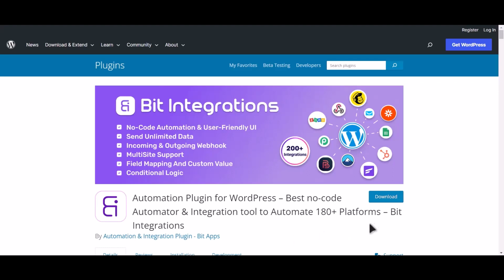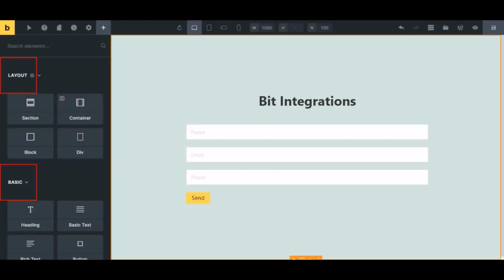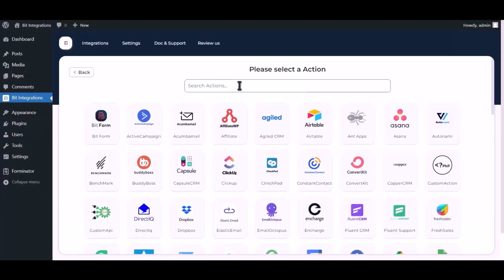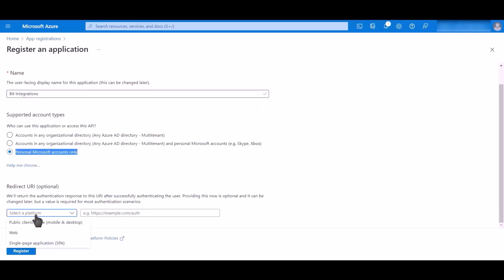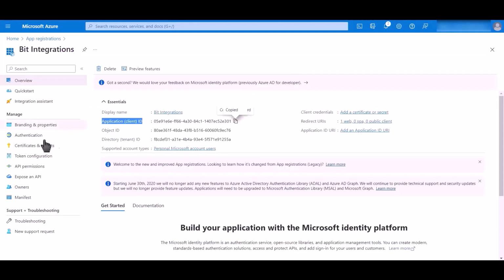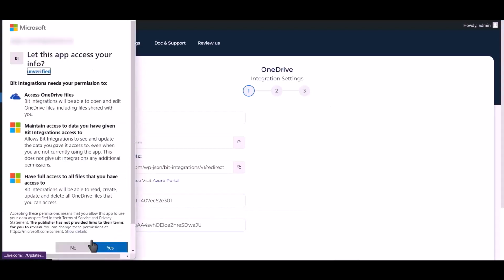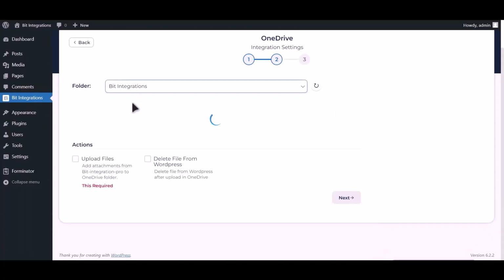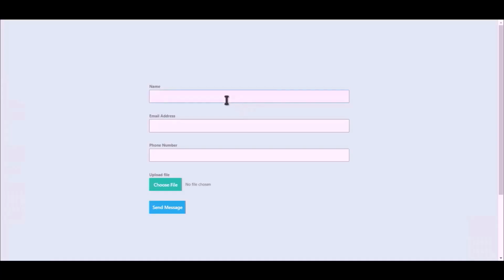Integrating Bricks Form with OneDrive | Step-by-Step Tutorial | Bit Integrations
🚀 Elevate your data management game with our comprehensive tutorial on integrating Bricks Form with OneDrive using the powerful Bit Integrations WordPress plugin. Discover how to seamlessly store, host, and sync your Bricks Form data, submissions, and uploads with OneDrive, optimizing your data management efforts and harnessing the convenience of personal cloud storage!

Join us in this enlightening video as we guide you step by step through the process of integrating Bricks Form with OneDrive, harnessing the capabilities of the Bit Integrations WordPress plugin. Unleash the power of data automation and take your form submissions and file hosting to the next level by leveraging the efficiency of personal cloud storage.

🌟 Key Highlights:
✅ Detailed walkthrough of integrating Bricks Form with OneDrive using Bit Integrations for WordPress.
✅ Enhance your WordPress website by effortlessly linking your Bricks Form data and submissions to OneDrive's personal cloud storage.

Are you ready to revolutionize your data storage and hosting? Explore the Bit Integrations Free version on the WordPress plugin directory

🔒 Unlock advanced data management capabilities with the Pro version of Bit Integrations

🔗 Whether you're a blogger, business owner, or data enthusiast, this integration empowers you to effortlessly manage, host, and sync your Bricks Form data, submissions, and uploads with OneDrive's personal cloud storage. Join us now to experience the efficiency of seamless data integration!